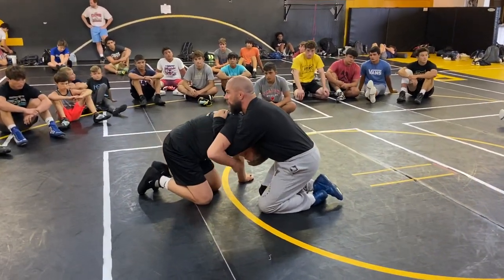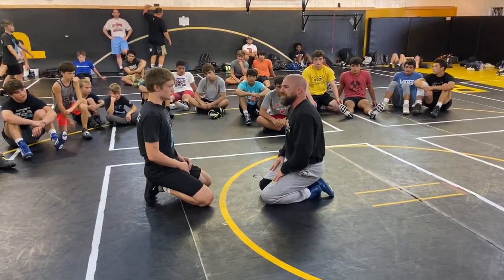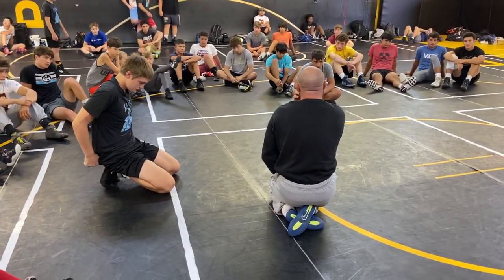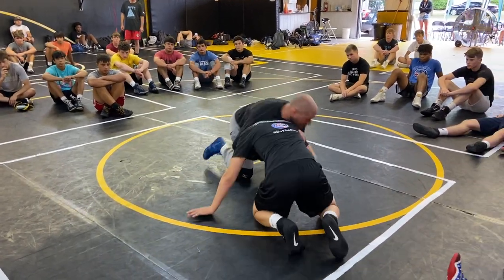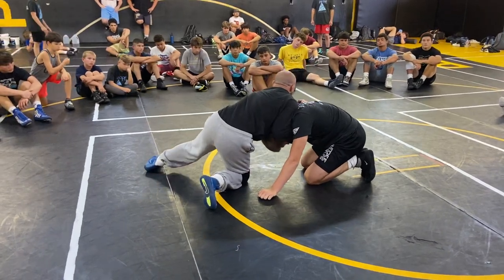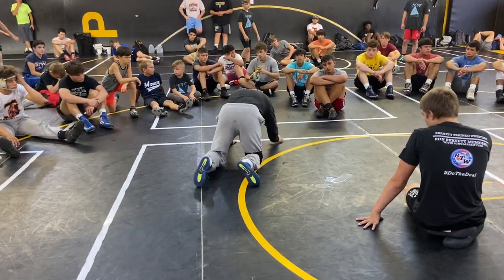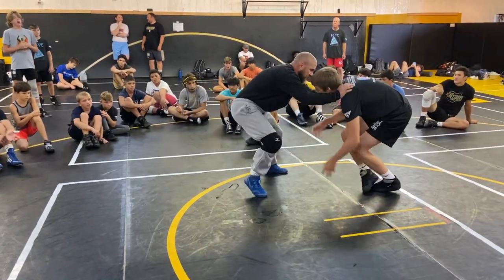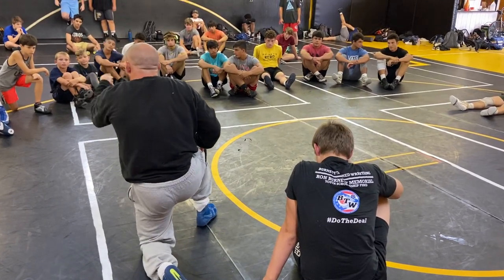Scottie Burnett Twister